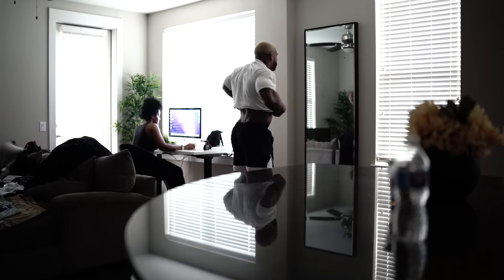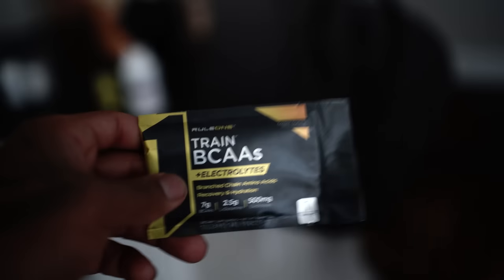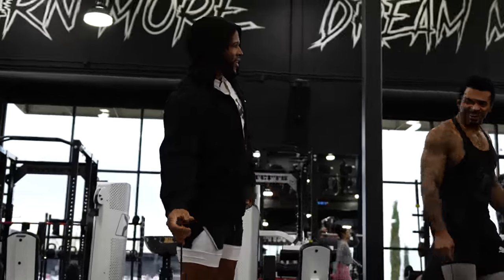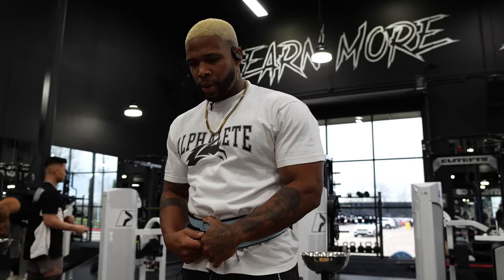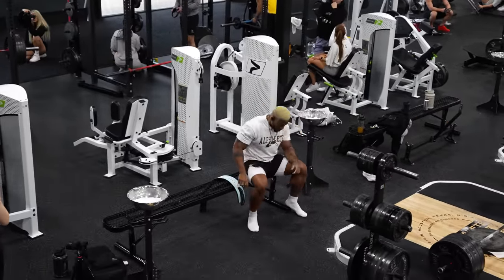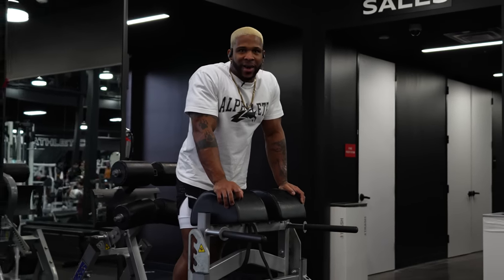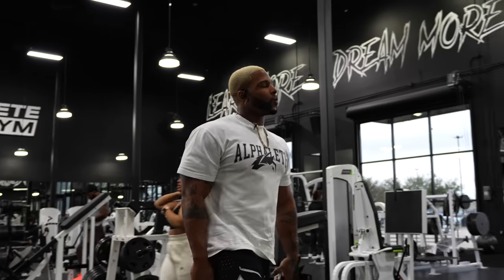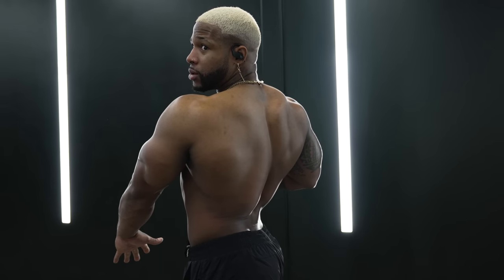Increase deadlift power with this training method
How "Deficits" Increase Your Deadlift | Conquering 800
follow socials: